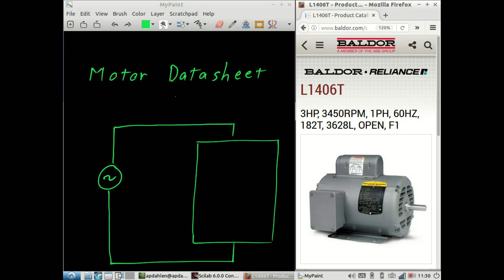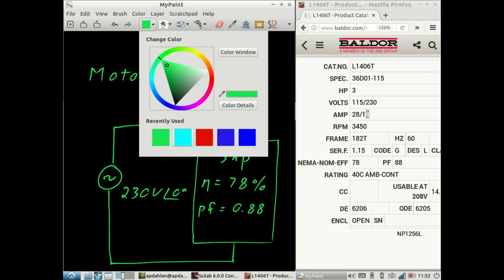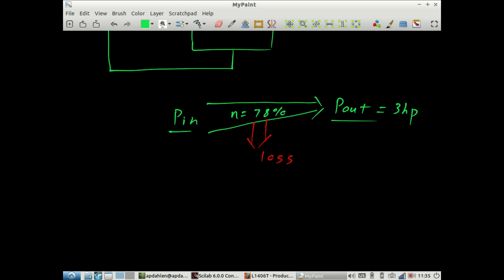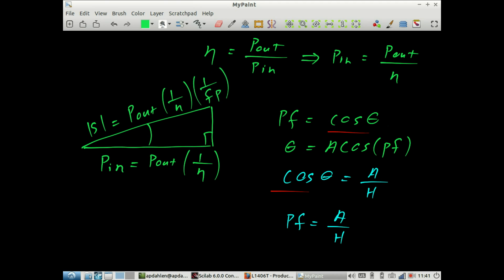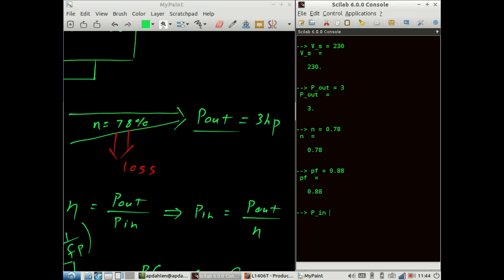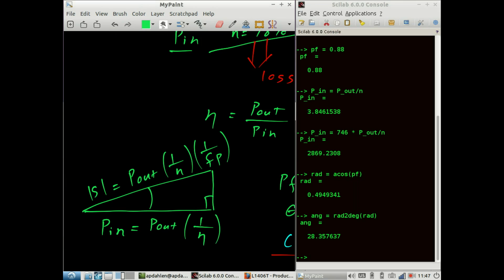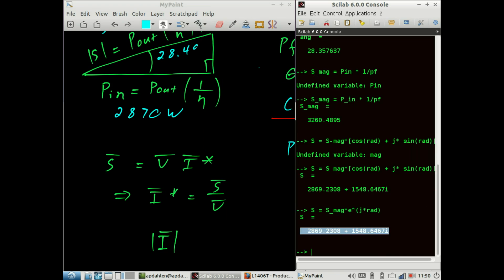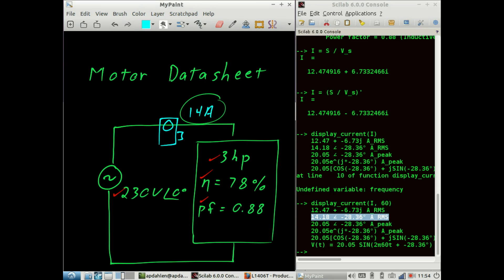Single phase motor: calculate current given P_out, V_s, pf, and η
Explore relationships of single-phase motor parameters by calculating current.